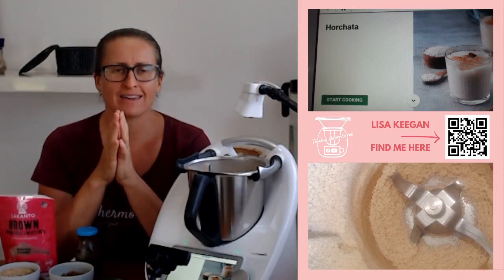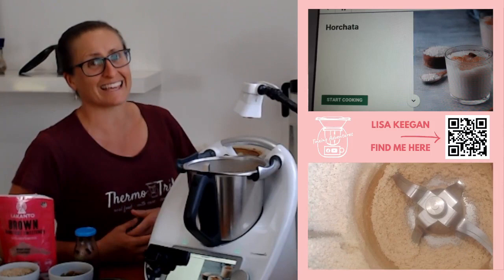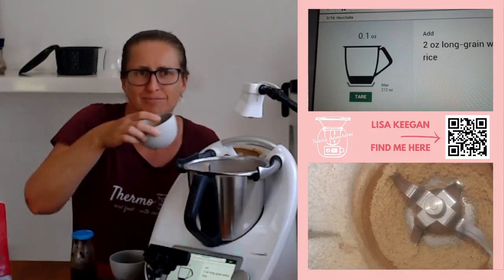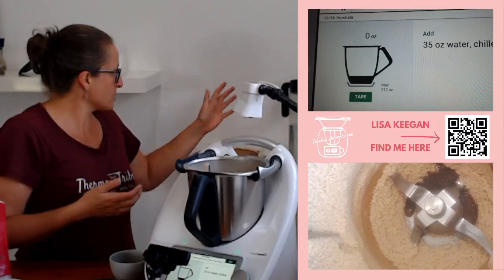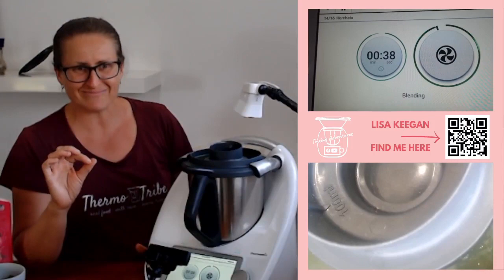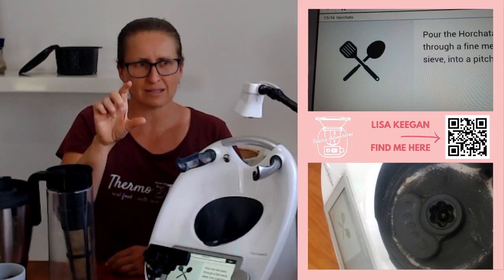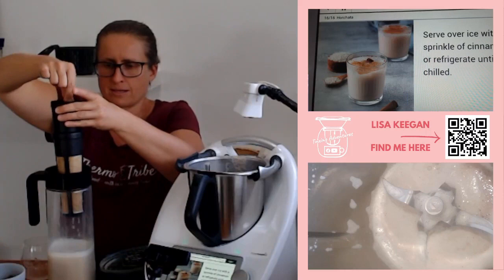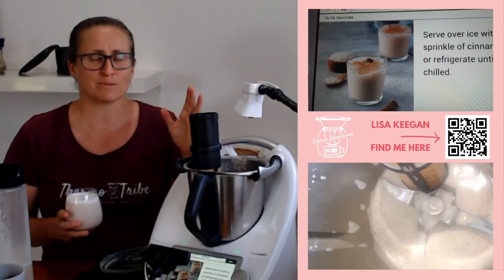Horchata made easy in the Thermomix (almonds, rice, sugar & spice)